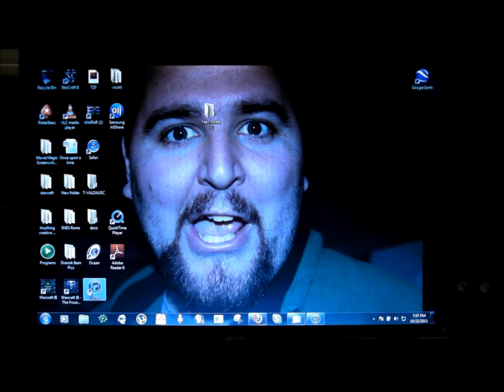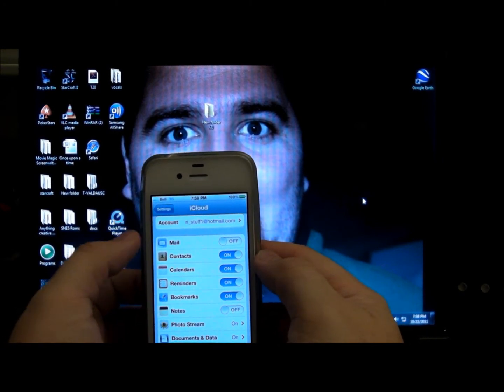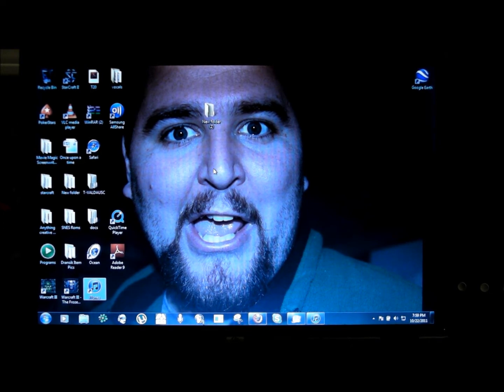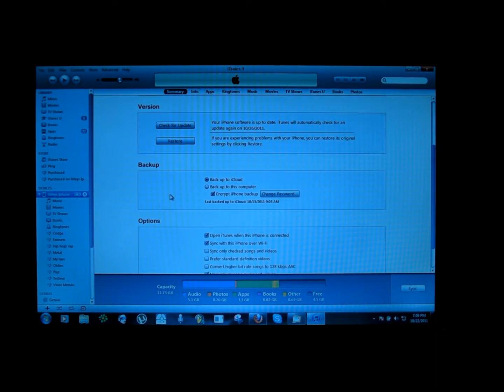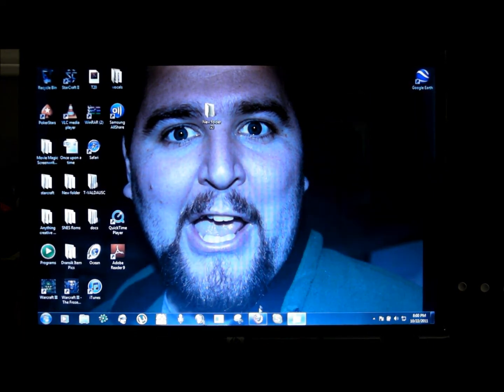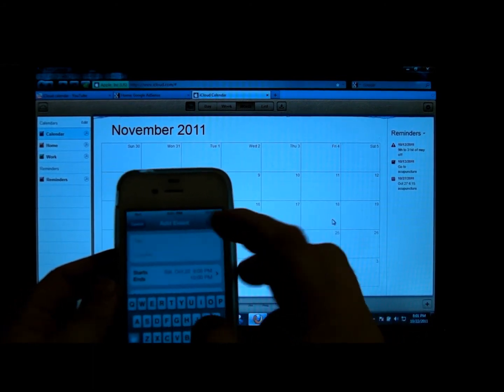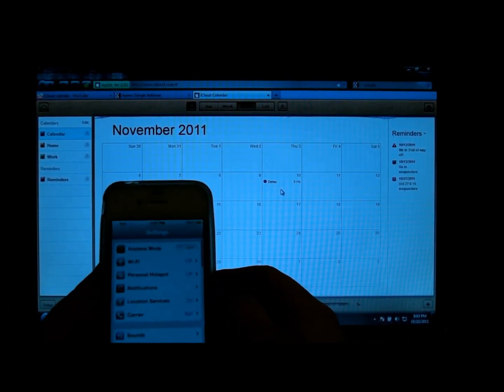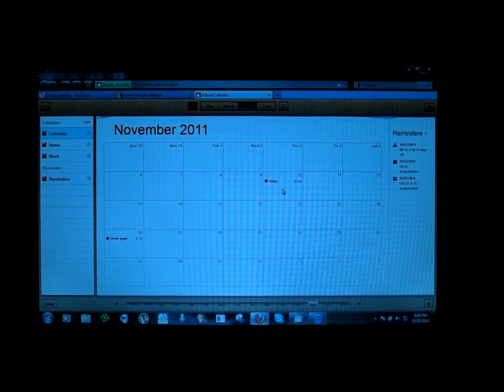Icloud sync: Rockin Riley's How-to Videos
I show how to get an Iphone4 to sync with the new Icloud calendar IOS5.